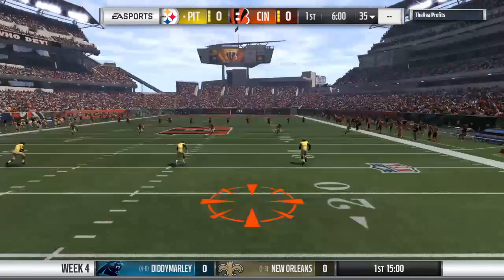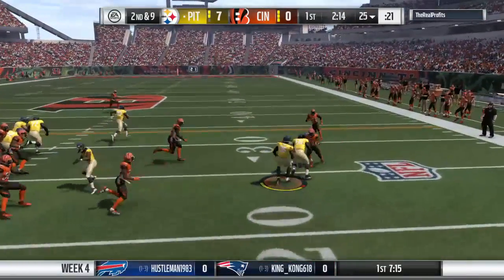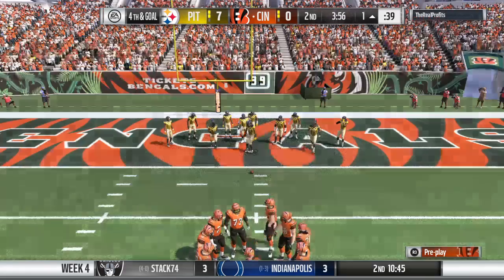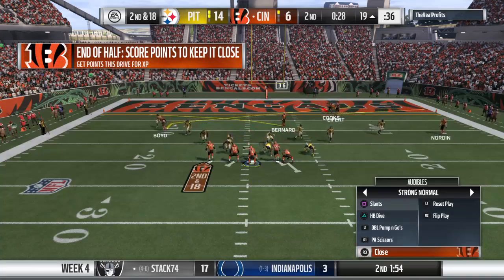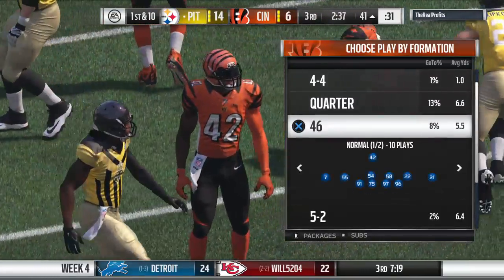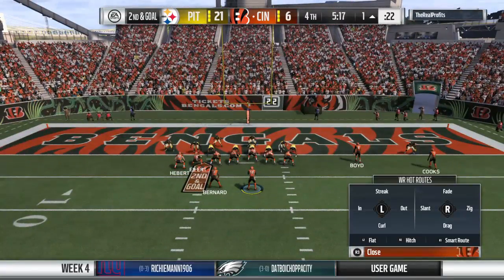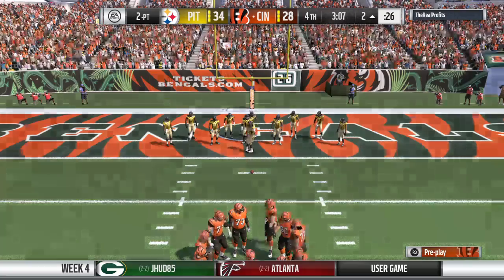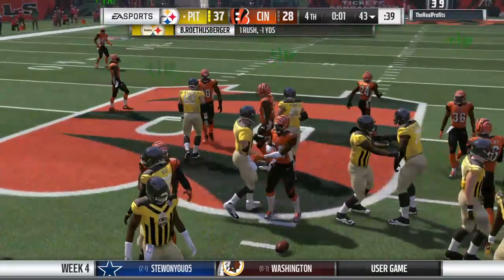GOTW Steelers 2- 1 at Bengals 2- 1